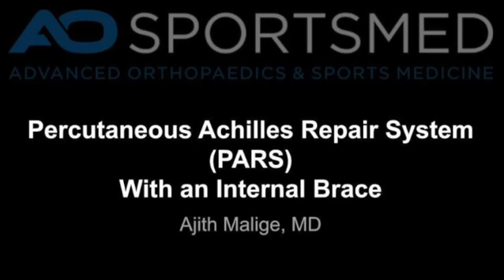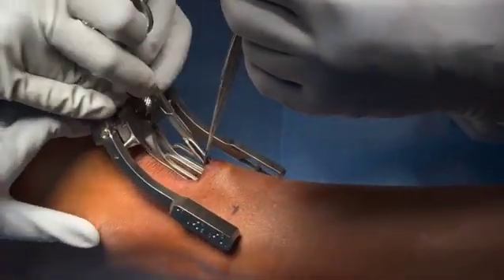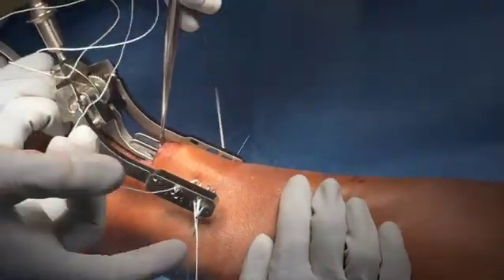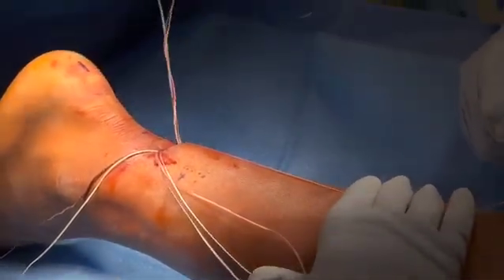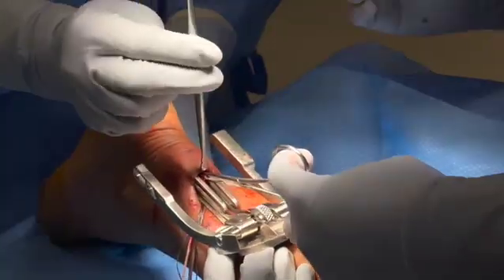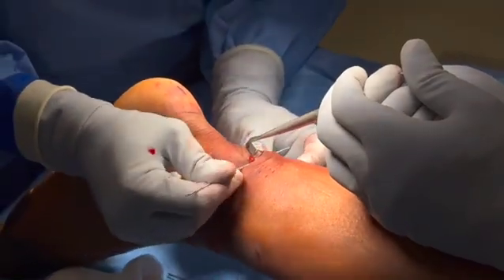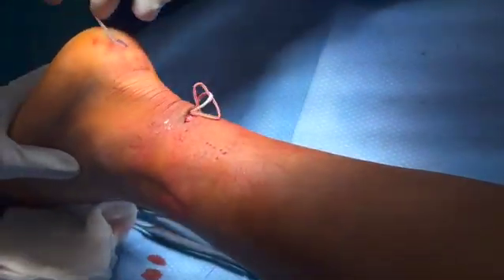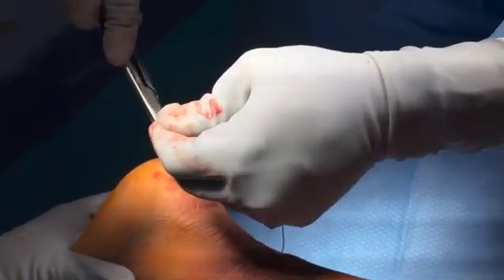Percutaneous Achilles Repair With High Strength Suture Tape Augmentation